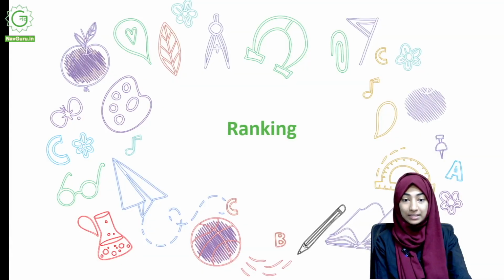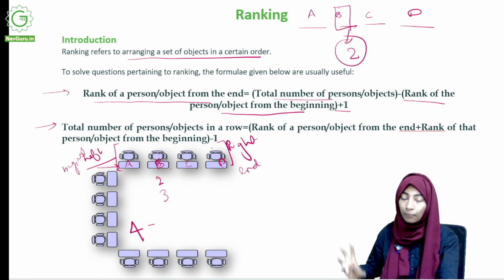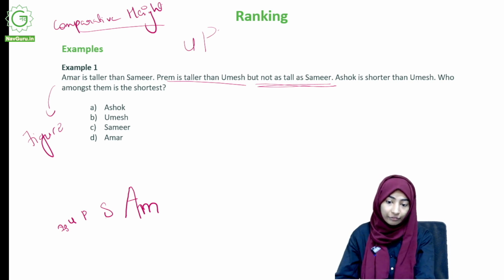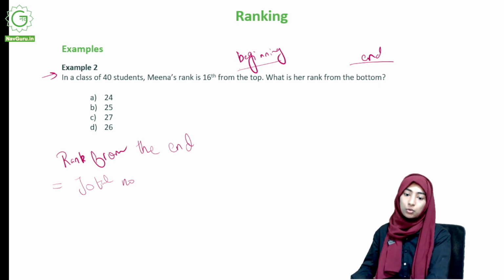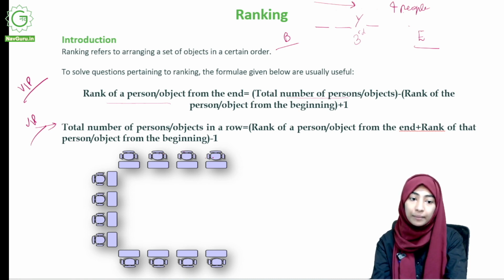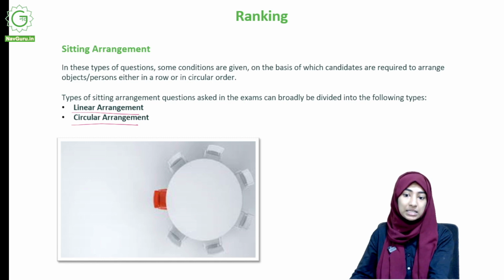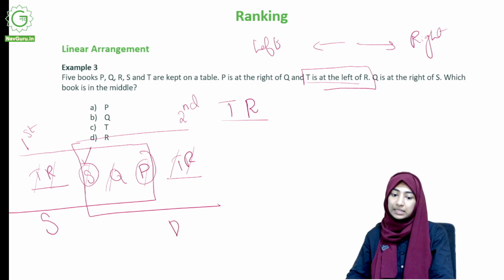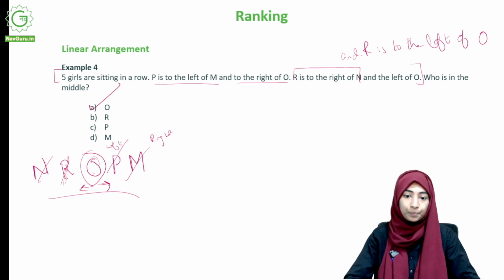Ranking Theory 1 | Class 9: Sainik School Exam (AISSEE) Preparation